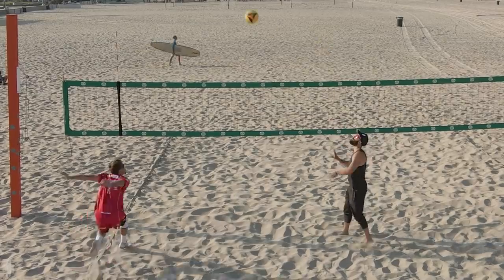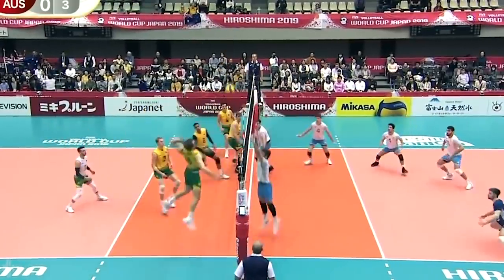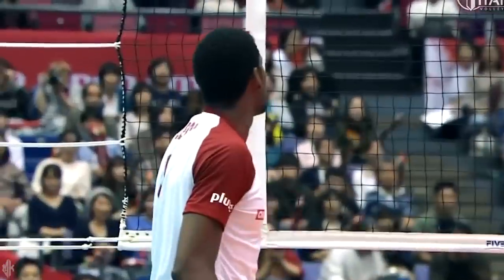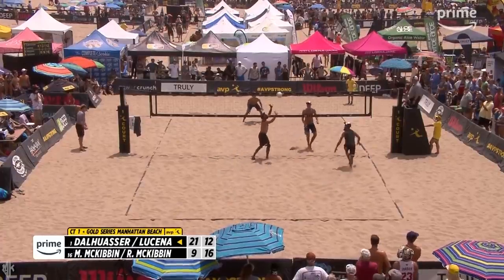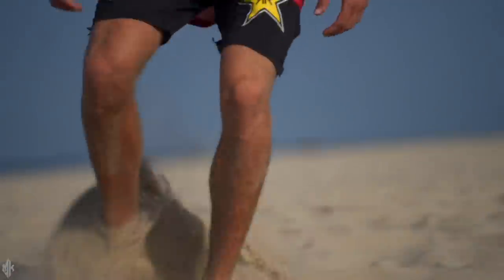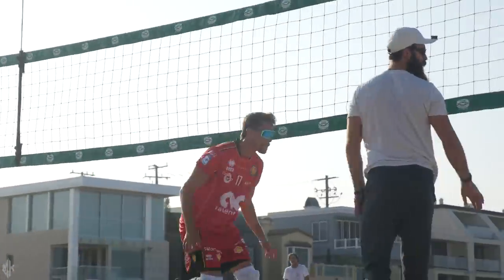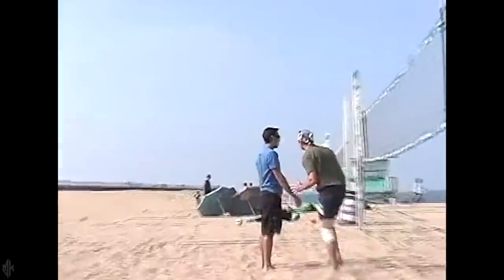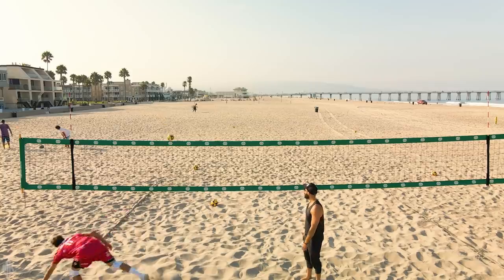Indoor to Beach Volleyball | Top Hitting Mistakes & Fixes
The top two biggest hitting mistakes indoor volleyball players make when transferring to beach volleyball and how to fix them. In this tutorial we also discuss the biggest differences when attacking a volleyball between beach volleyball and indoor volleyball.

**Wilson Sporting Goods is a sponsor of ours and we do get a small kickback if you use our code, BUT you do save money on all beach volleyball equipment and we get paid a little. "Win-Win" Situations if you ask me!**

CREDITS:
Talent: Riley McKibbin, Maddison McKibbin
Produced/Edited by: The McKibbin Brothers
Video Captured by: The McKibbin Brothers

**If you're looking to add AMAZING copyright-free music to your YouTube videos, this is hands-down the BEST place to do it...we wish someone had told us this earlier**

Clips Used: